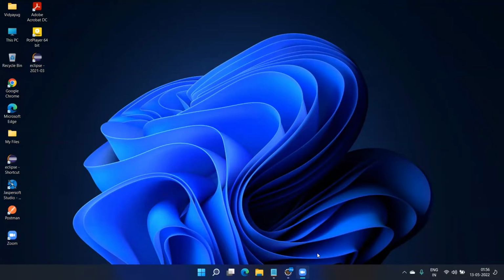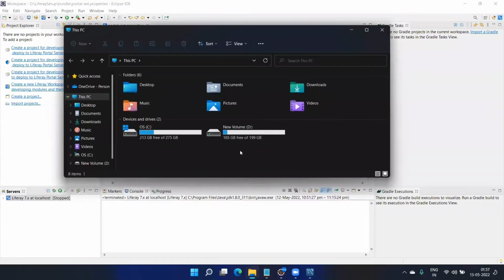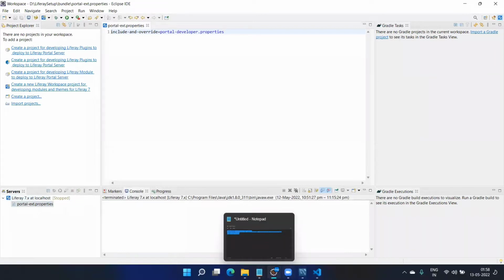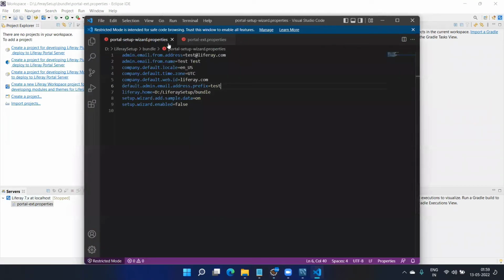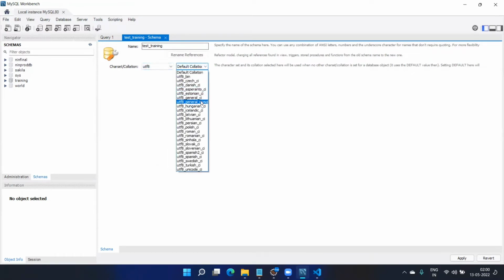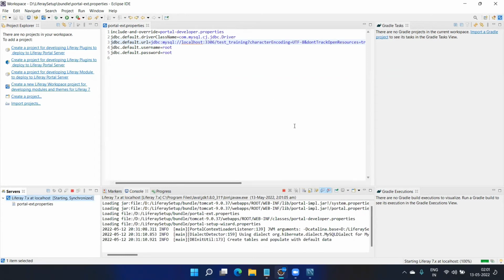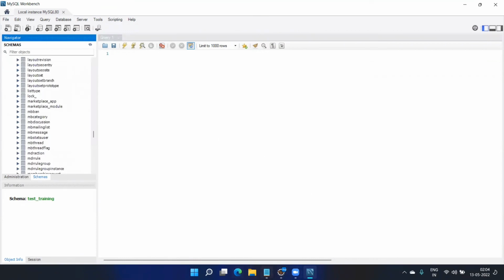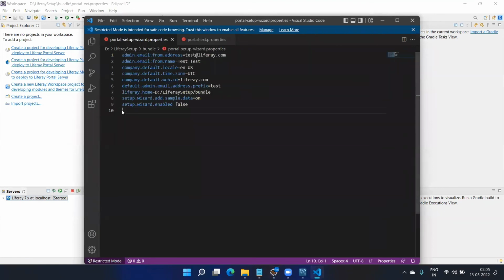How to Configure MySQL DB using Properties file I Liferay 7.3 | Java 8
Related properties [in portal--ext.properties]
include-and-override=portal-developer.properties
jdbc.default.driverClassName=com.mysql.cj.jdbc.Driver
jdbc.default.url=jdbc:mysql://localhost:3306/iportal?useUnicode=true&characterEncoding=UTF-8&useFastDateParsing=false
jdbc.default.username=root
jdbc.default.password=root

instead of iportal you have to give you DB name